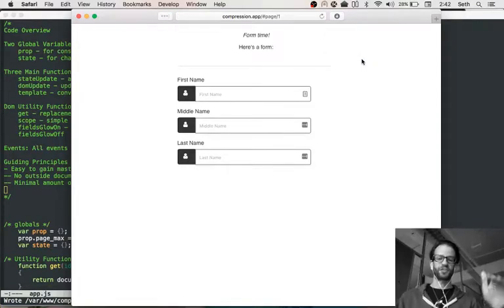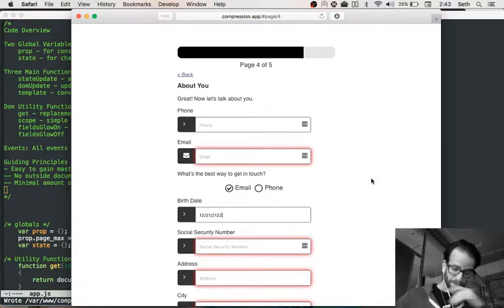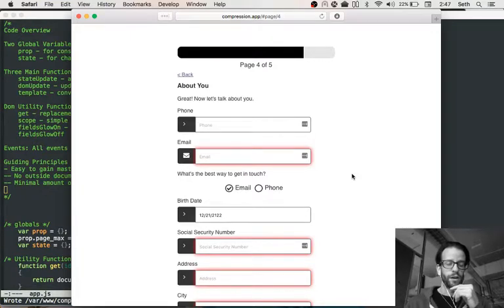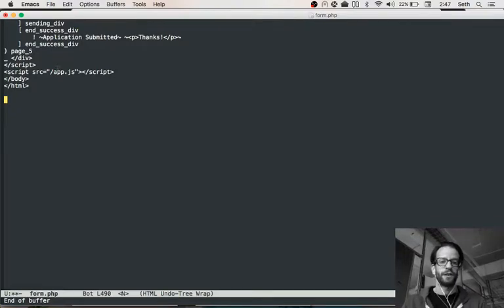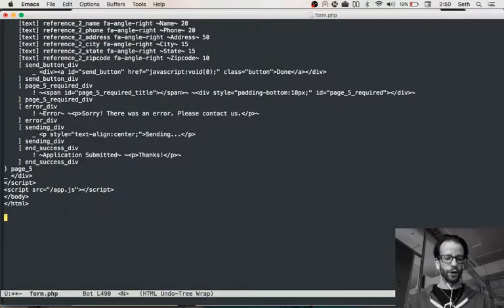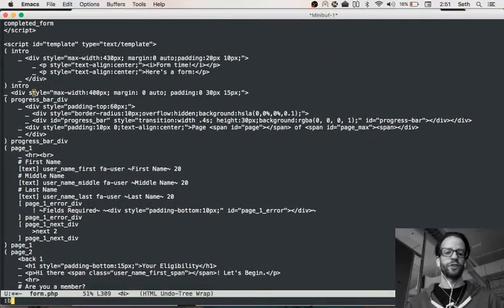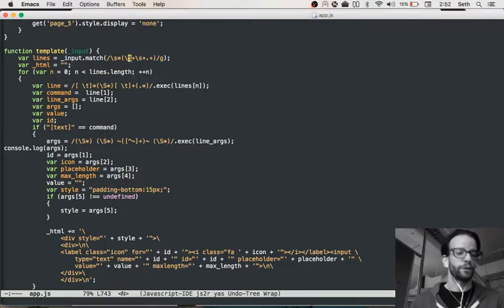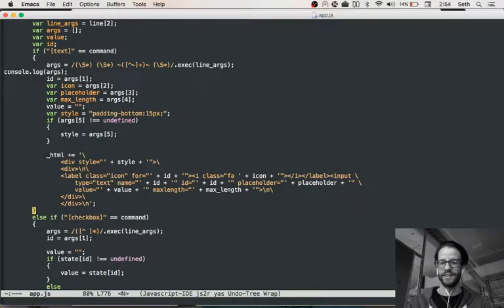Vanilla Javascript - How to NOT use frameworks - Compression Oriented Programming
Learning from Casey Muratori's Compression Oriented Programming methodology, as showcased in the Handmade Hero series, I'm trying to adopt new found lessons about programming to the web. Let's build things again.

Update (2020): While I still agree with the core lesson from this, I think the outcome I arrived at was still full of old thinking.. Like I was taking a few assumptions of Angular / React, and then making something from there. The worst assumption is that html is best generated by javascript. Now, if I had to tackle a project like this, I'd seek to do so in the simplest way possible - I'd generate all the Dom in the server side language, but use printf statements to generate various labels, input fields etc.. Then use javascript to simply turn things on and off, probably with a single function which handles the on/off conditions with a series of if statements. Leaning on printf is great, because it communicates clearly the simplicity of the thing that is going to happen. Anyways.. I do less web work these days, but compression oriented programming is the core way I handle things, and it's grown me as a programmer so much more than when I was just trying to adopt the latest generic framework.